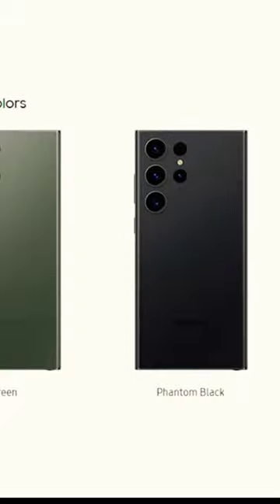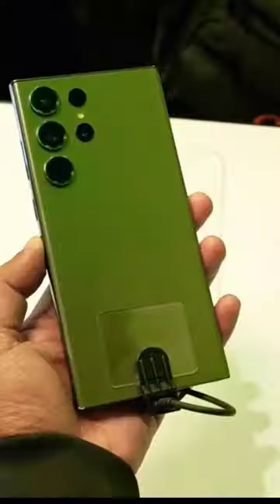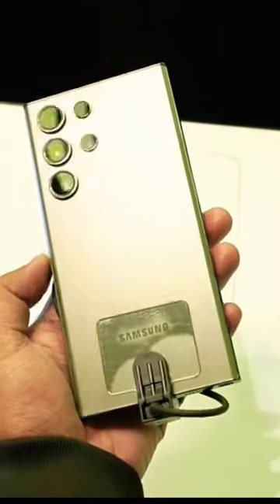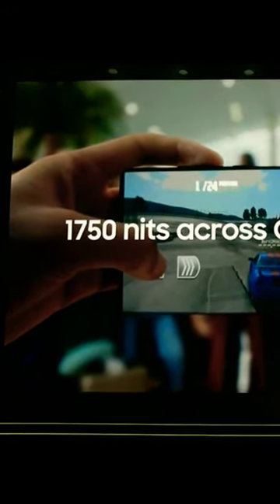samsung galaxy s23 ultra Trakin Tech first look